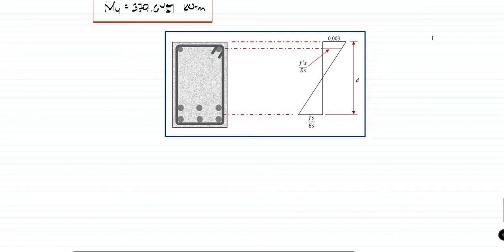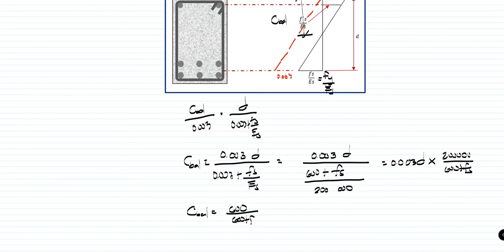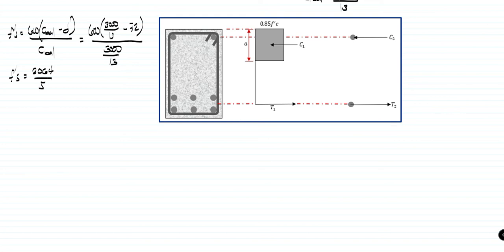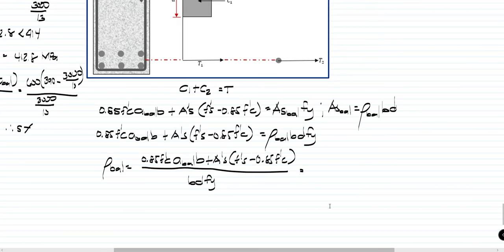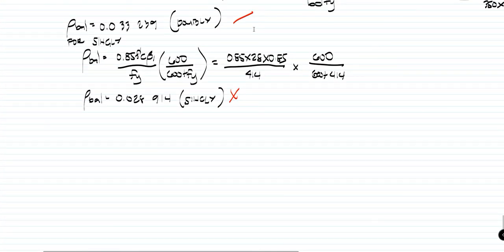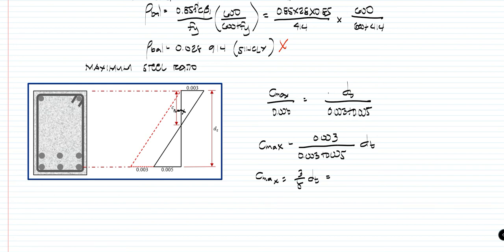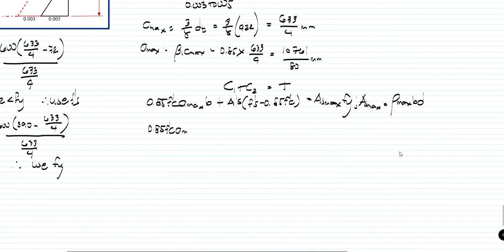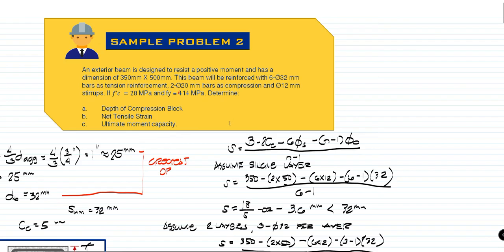Analysis of Doubly Reinforced Beam (Sample Problem) Part 2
Analysis of Doubly Reinforced Beam Sample Problem 2 Part 2